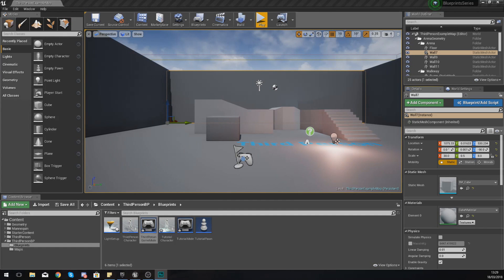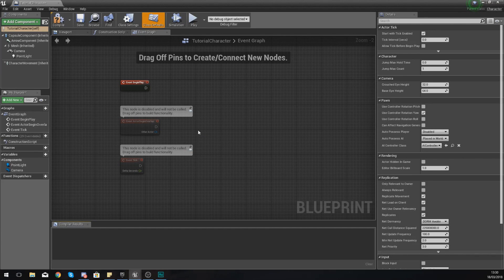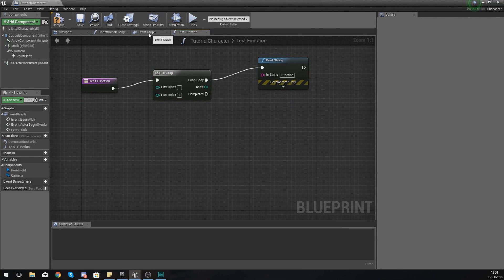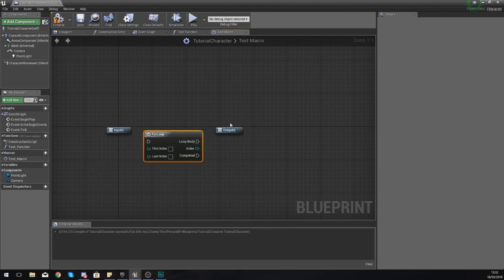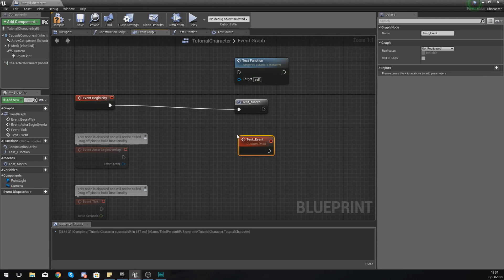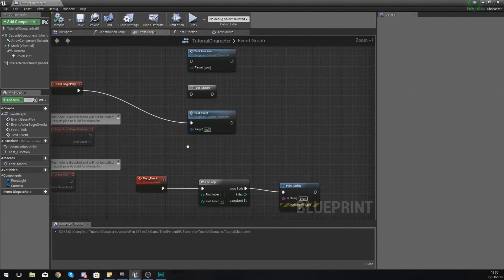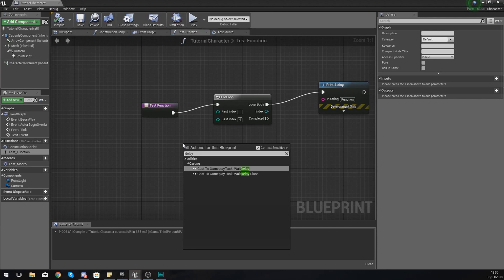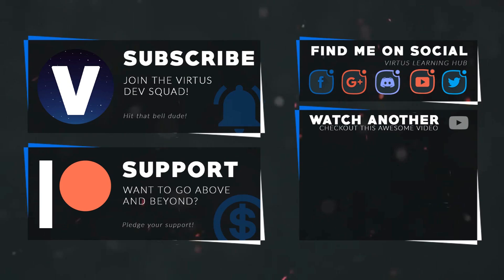Functions, Macros & Events - #17 Unreal Engine 4 Blueprints Tutorial Series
In this video we take a look at how we can create functions, macros & events and their uses within our code. We also go over some of the draw backs and differences them.

My Recommended Desktop Setup:
GTX 1060
AMD Ryzen 5 1500X
RAM Corsair 8 x2
Corsair CX750M
Case NZXT Phantom 410
Motherboard MSI Tomahawk
Corsair h110I Liquid Cooler
Blue Yeti Pro Microphone
Rode PSA1 Boom Arm
2TB HDD + 128GB SSD